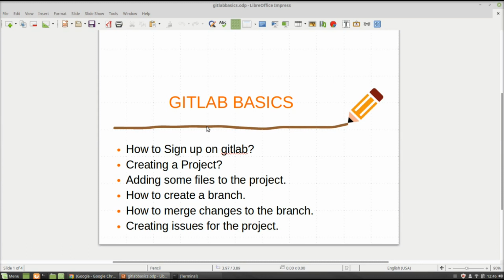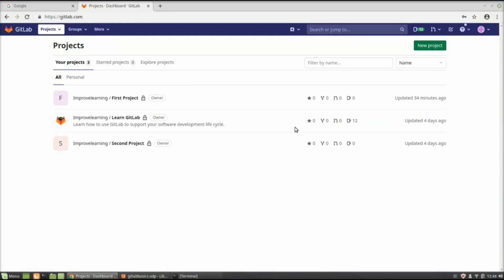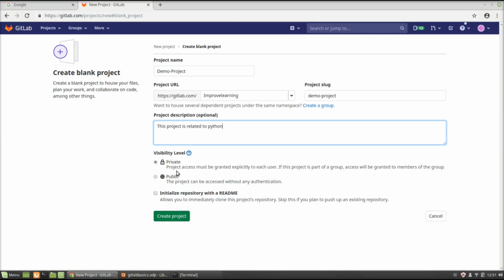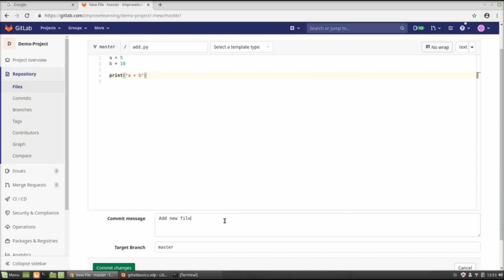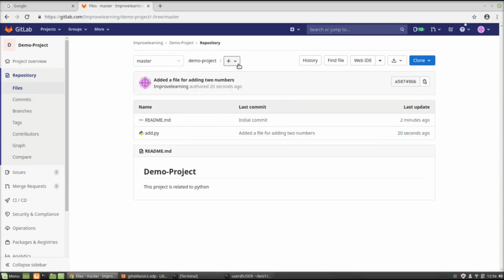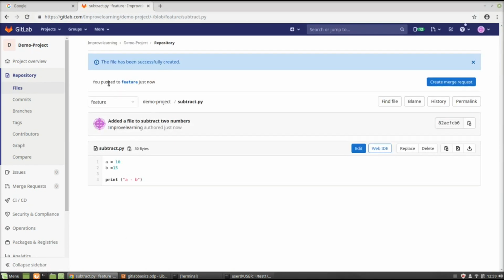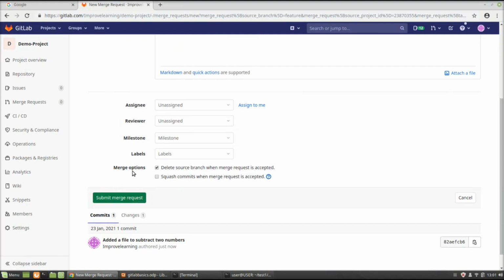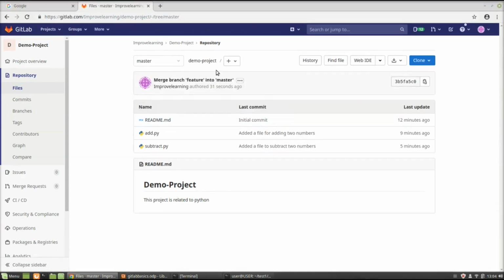🔥 Gitlab CI CD Pipeline Tutorial 🔥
Welcome to GitLab ci cd tutorial , In this GitLab ci cd from zero to hero tutorial for beginners video you are going to learn complete GitLab CICD and DevOps.
                              Timestamp
0:00  - Intro
0:30  - Agenda
4:03  - CI CD Basics
4:51  - What is Continuous Integration ?
7:21 -  What is Continuous Delivery ?
9:21 - What is Continuous Deployment ?
10:21 - CI vs CD vs CD
11:51 - Gitlab CI CD basics
21:56 - What is SSH ?
22:50 - Create Gitlab CI CD SSH Key & Configure
26:47 - What is GitLab CI CD Runner
28:43 - GitLab runner on Windows
38:58 - GitLab runner on Linux
48:13 - Gitlab CI/CD getting started
51:32 - Gitlab CI CD Pipeline basics
1:02:56 - Gitlab Maven CICD Pipeline
1:04:31 - Maven Lifecycle
1:11:01 - Gitlab CI CD templates
1:16:13 - What is Docker Registry?
1:17:53 - Gitlab Container Registry
1:34:50 - Gitlab CI CD Pipeline to push Docker Image to Gitlab Container Registry
1:36:03 - Create Node Js Gitlab CI CD Pipeline
1:43:13 - Bonus Lectures
1:53:20 - Git Vs GitHub Vs GitLab
2:04:33 - Install GitLab on Docker
2:11:41 - Setup Gitlab Instance on CentOS